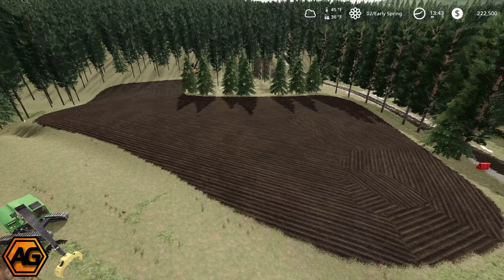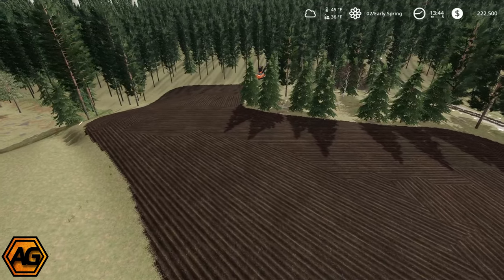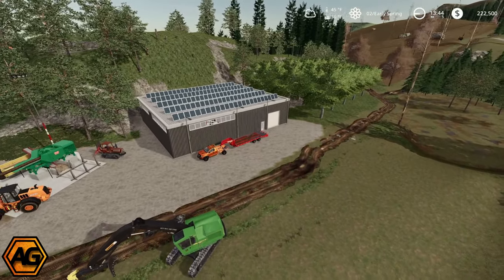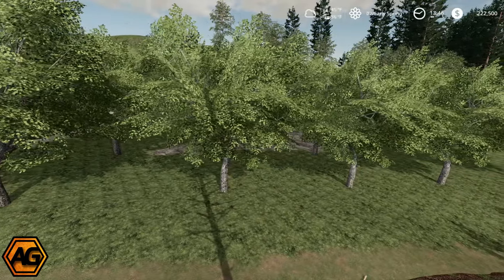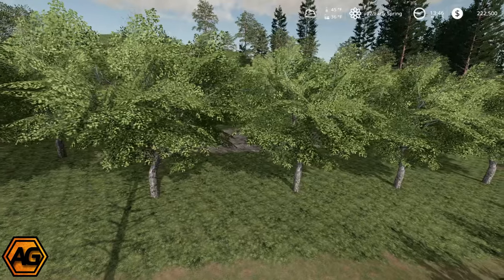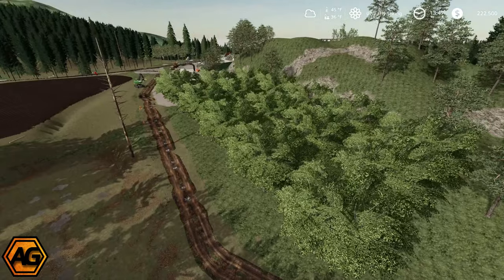Fruit Trees and Honey Bees - Holmakra Forestry - FS19 - Ep 32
Welcome back to my Holmakra 2020 Forestry series. After a few weeks away from the Forest, I am back picking back up from where we left off. I have poplar to plant, fruit trees to feed and honey bees to get buzzing.

My aim is to work up to a large scale forestry company using some big gear, to take on some work clearing land for some new companies wanting to set up and take advantage of the boom in forestry in the region. Lets see how it goes!

MUSIC
I Am Changing (Instrumental Version) - Isaac Elliott
Star of the Night - Pip Mondy
Luckiest Man - Benjamin Carey
Wild in Seattle - Rockin' For Decades
How Many Times (Instrumental Version) - Fox Drop

00:00 intro
00:15 recap on progress
03:00 planting poplar
08:30 fruit trees
12:40 honey bees